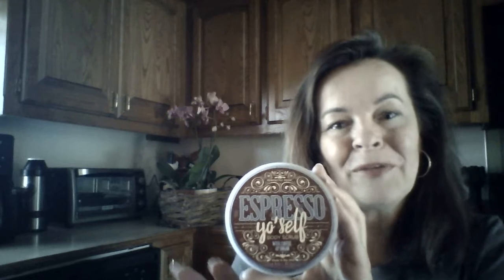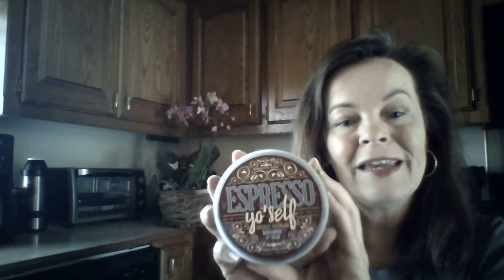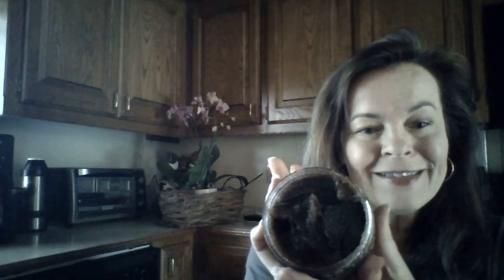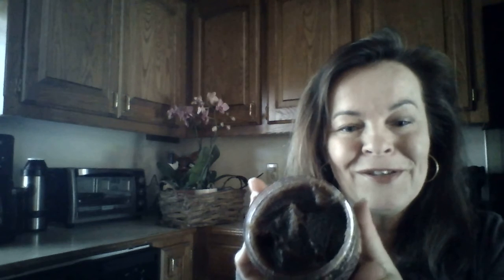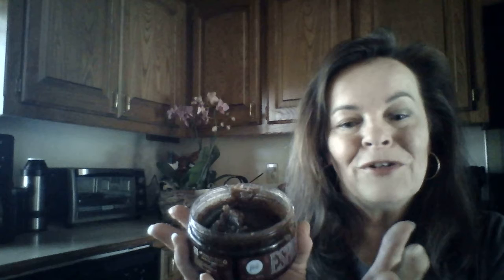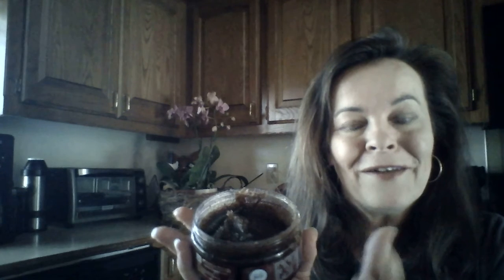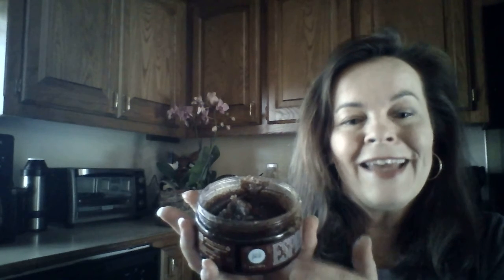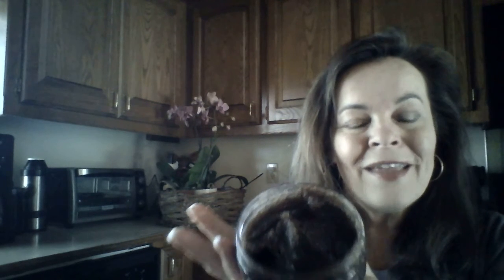Tips On How To Best Use a Perfectly Posh Body Scrub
Camille Posh, Silver Premier, Con. #110, 6 year Perfectly Posh Independent Consultant, 58 years young and Team Leader of Posh Tourage Stars! ….. Hey girl! Tips on how to use this awesome coffee body scrub! Do I need say more? OMG! Xo, Camille 😊

Whether you simply want to try out a BOX of pampering products, or you want to make extra income or start and build a Posh empire…. it’s the same $99 to join. That’s all!